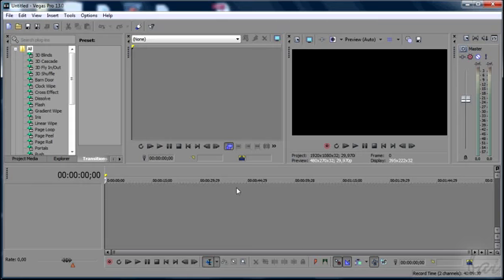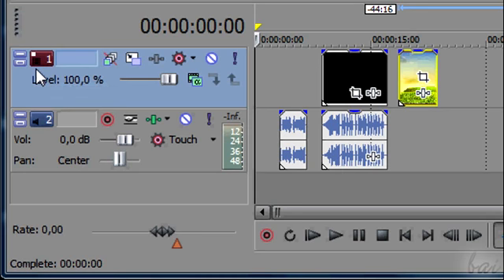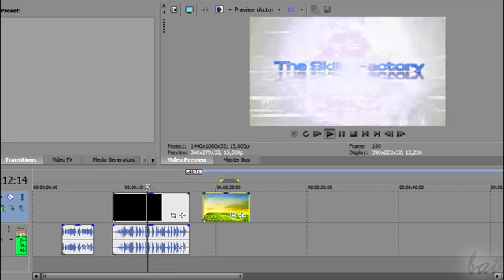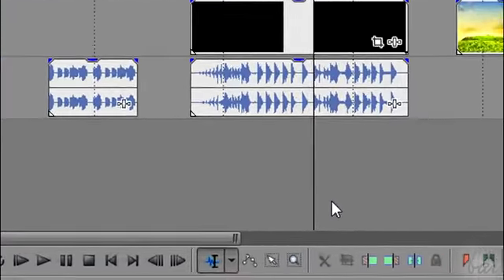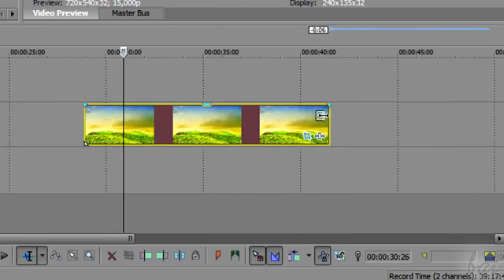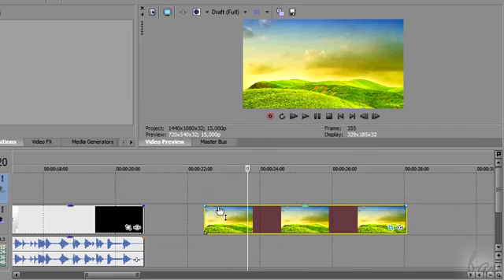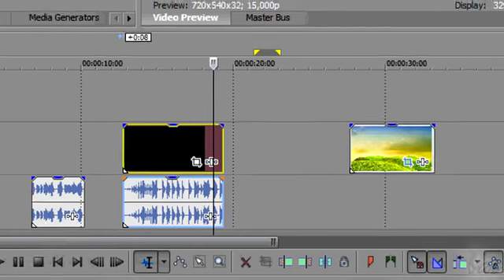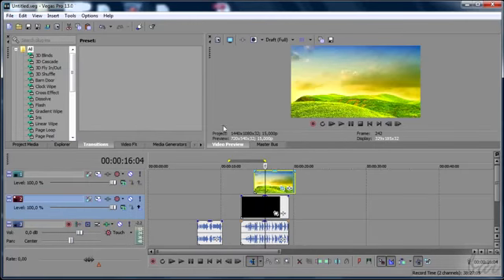Sony vegas pro13